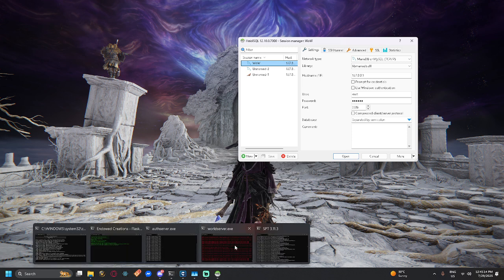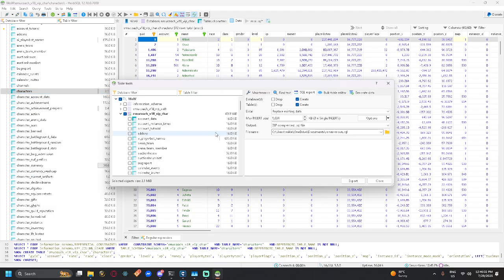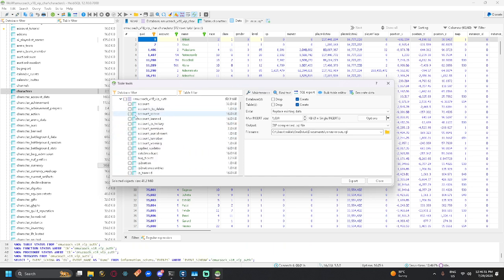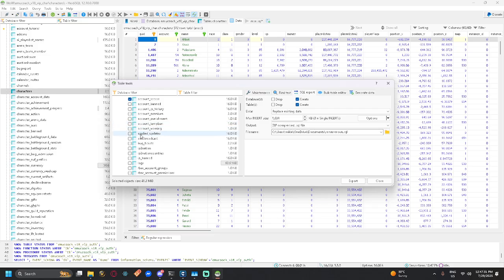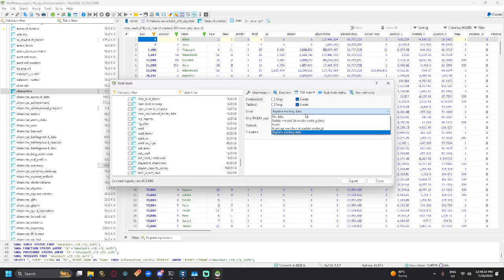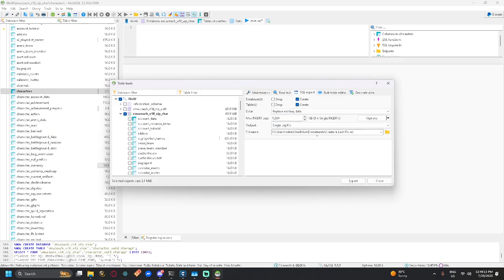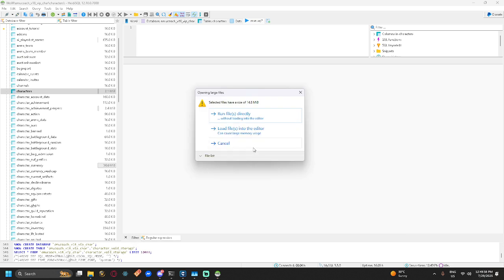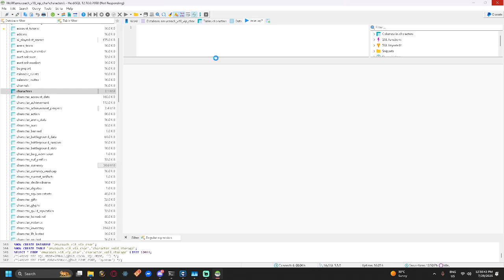Mysql Backup and Import tutorial